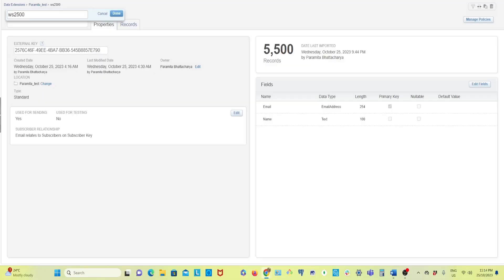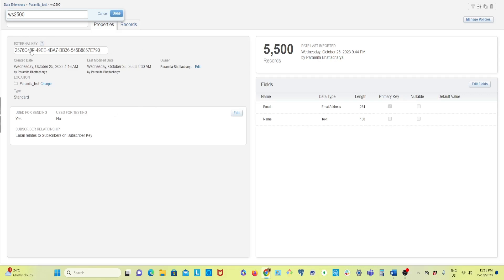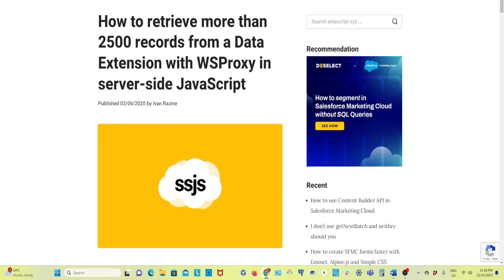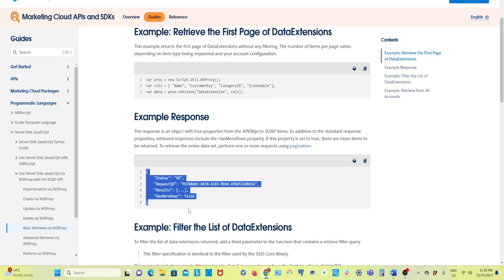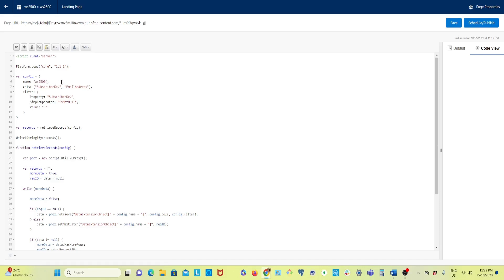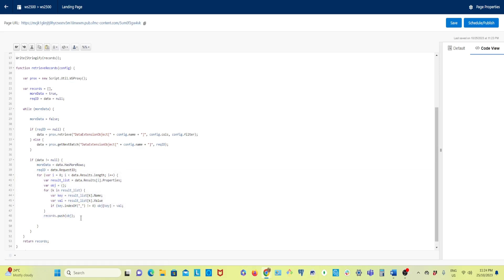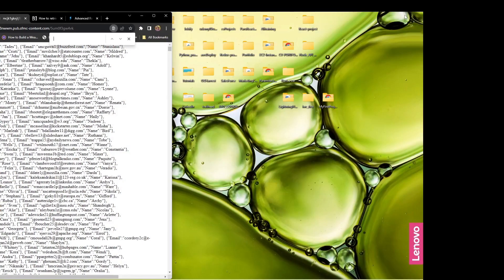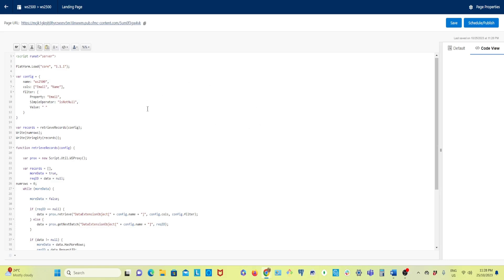SFMC/WSProxy/deriving 2500 rows from a data extension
In this video I have shared hands on how to derive more than 2500 rows from a data extension using WSProxy.

I have also shown how to check the no. of rows derived from the data extension using SSJS.